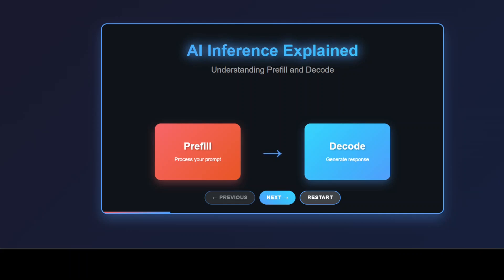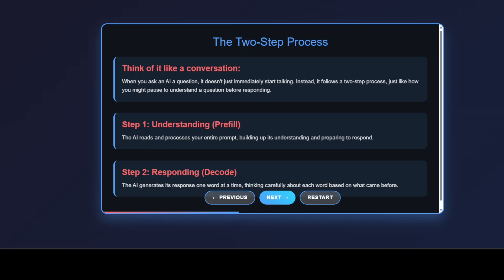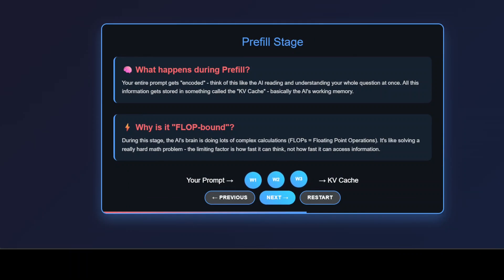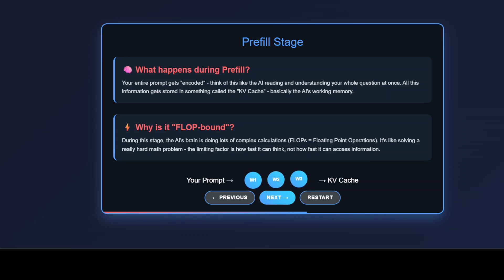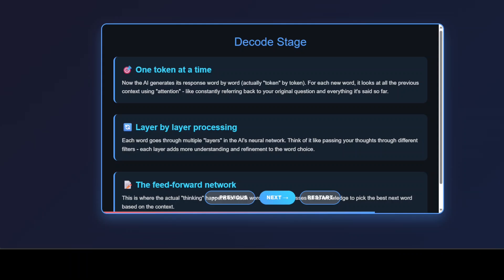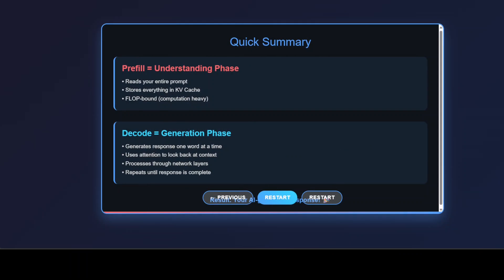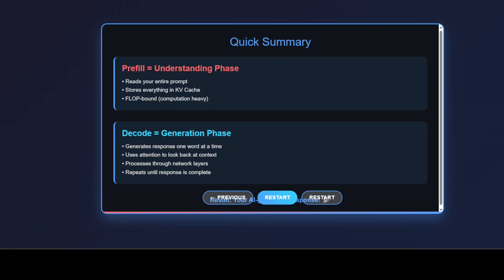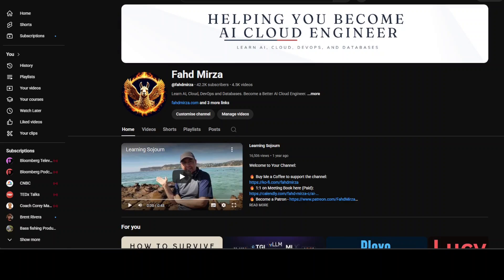Prefill and Decode in 2 Minutes: AI Inference Explained in Simple Words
Learn how AI language models process your prompts in two distinct stages: Prefill (understanding) and Decode (generating responses token by token).